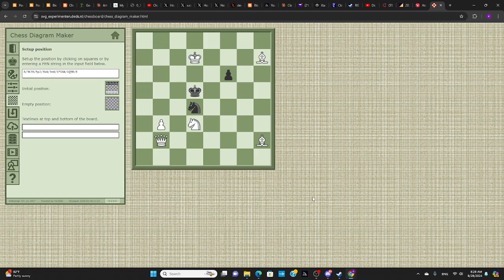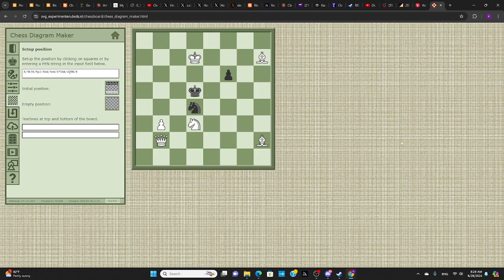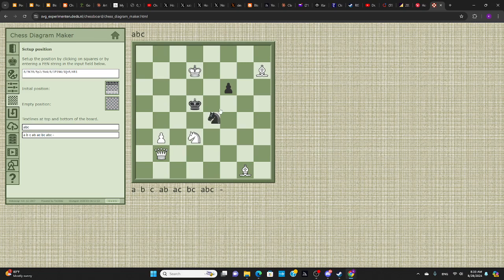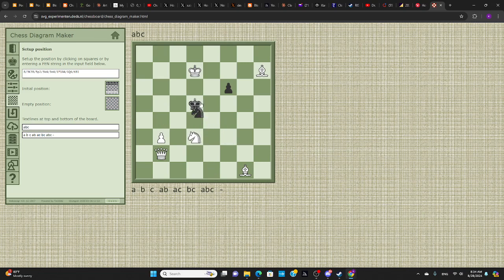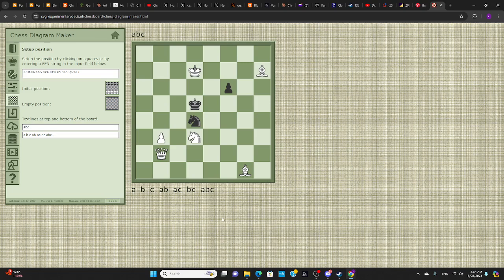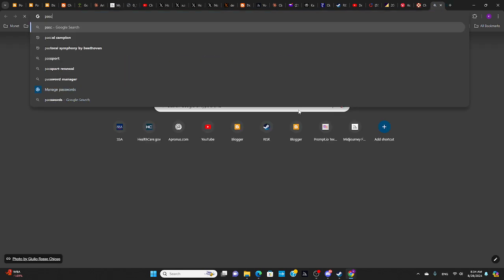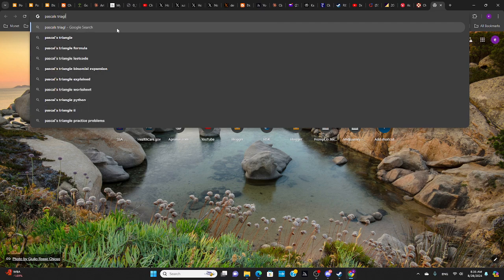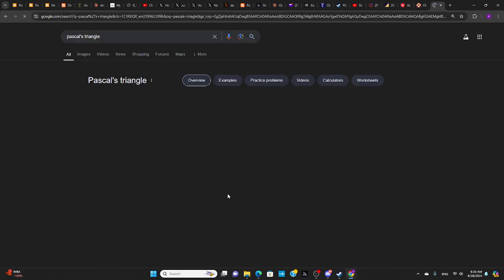White to Play and Mate in 2. Problem 3. Pascal's Triangle!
This video discusses a concept I had never seen before, a solution which involves Pascal's triangle!